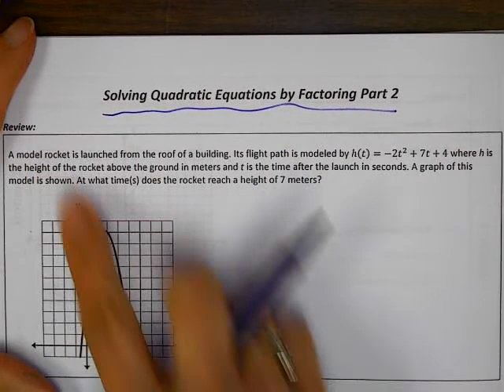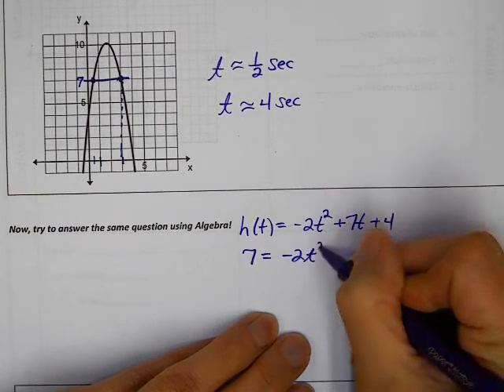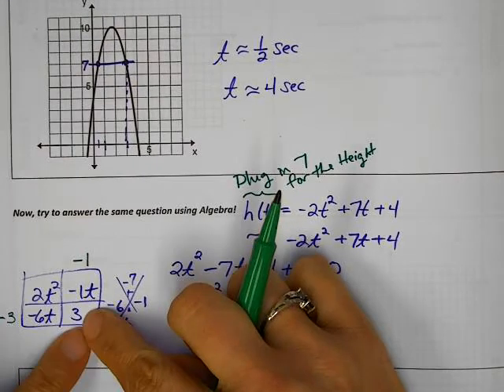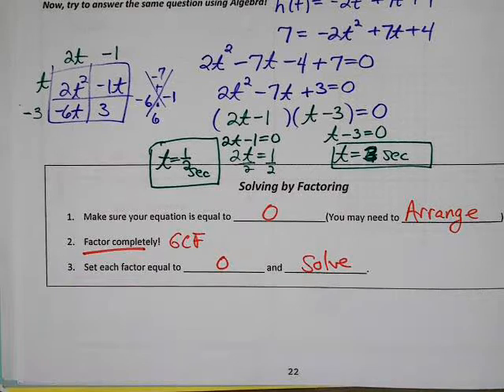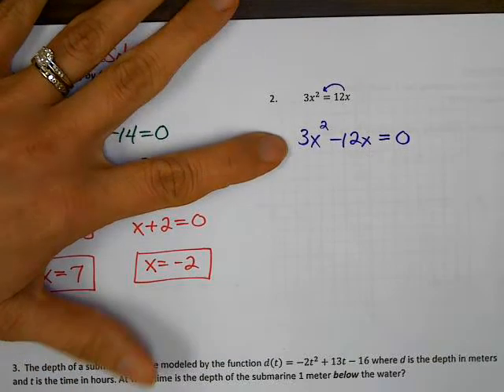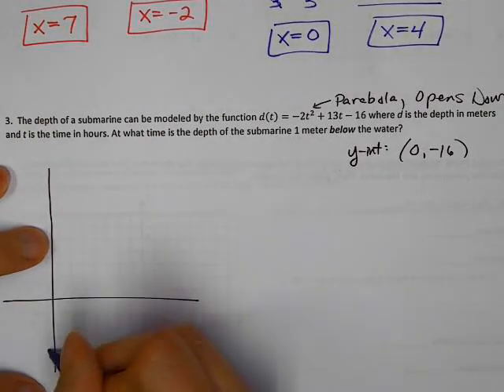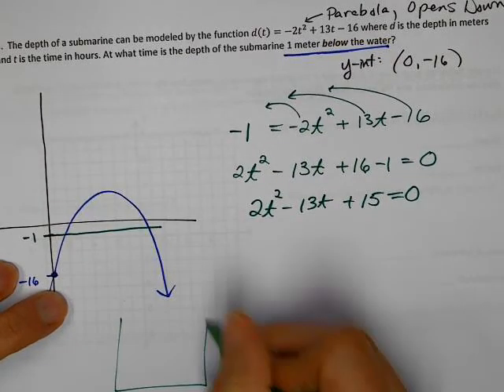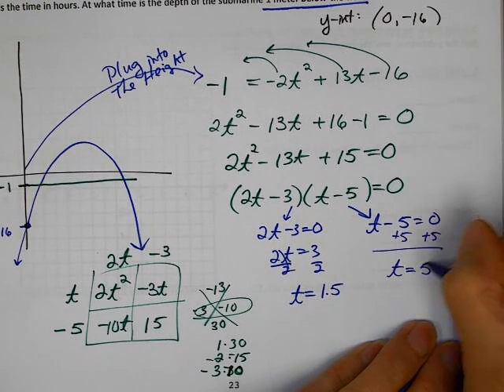Solving by factoring part 2